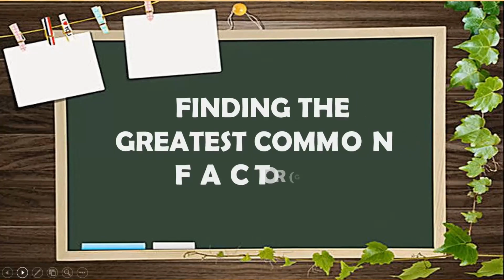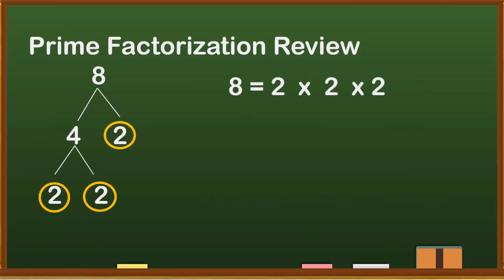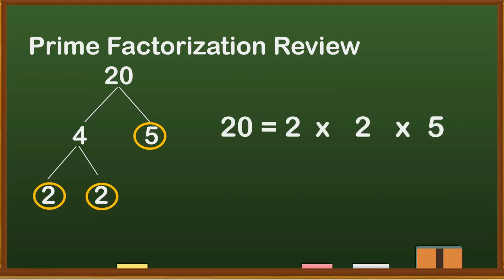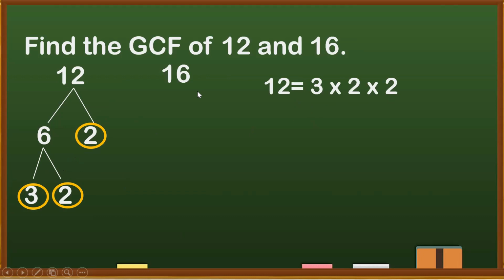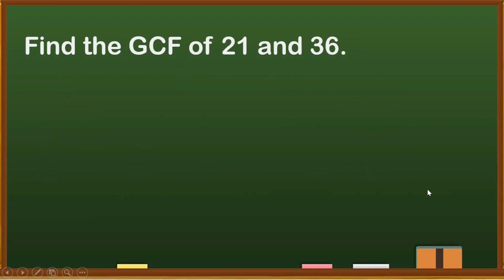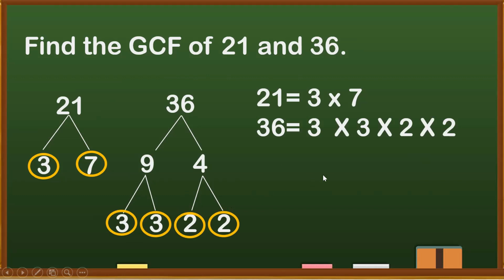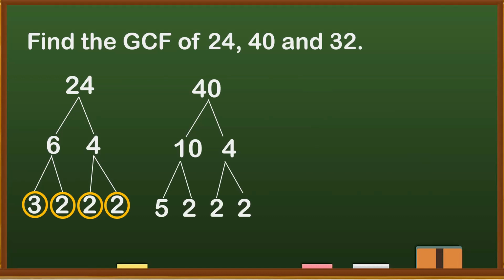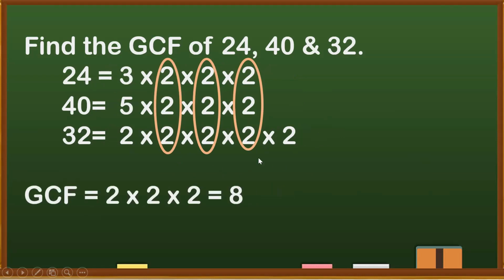Greatest Common factors - Maths Tutorial Channel